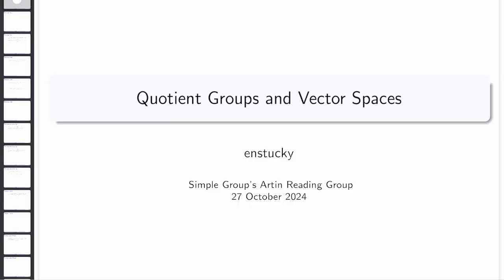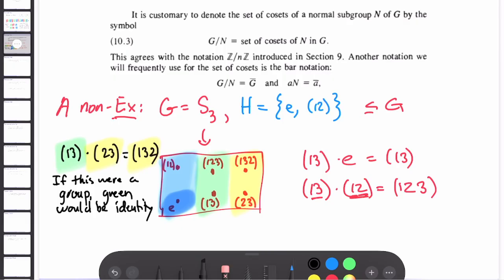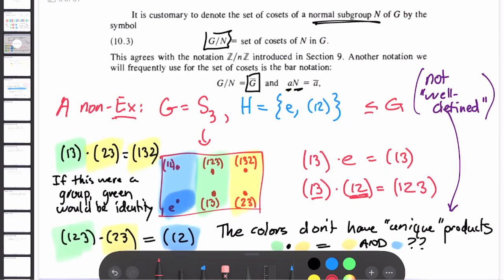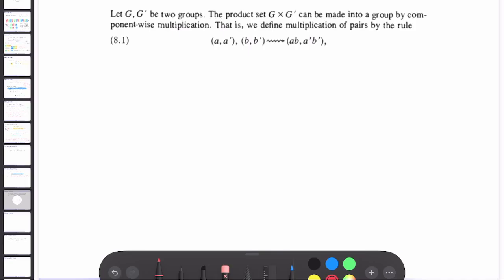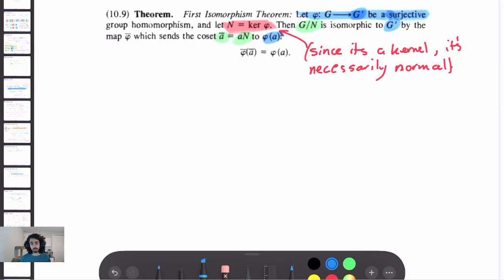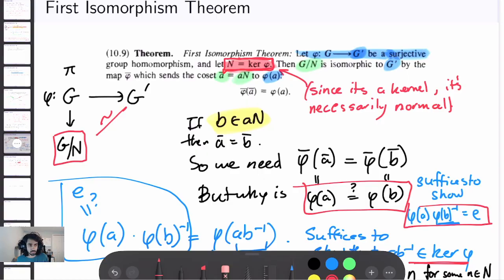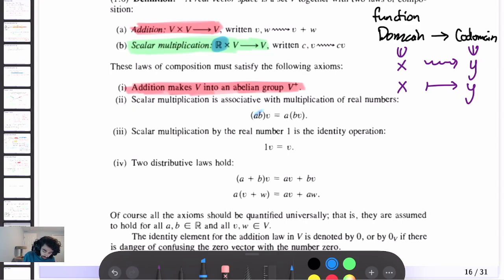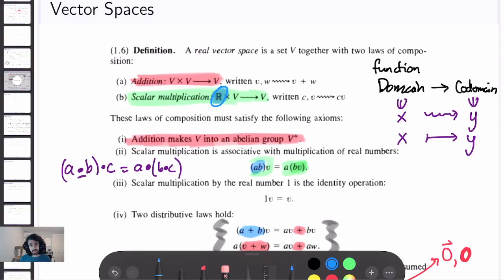Artin Abstract Algebra Lecture 4 27th of oct 2024